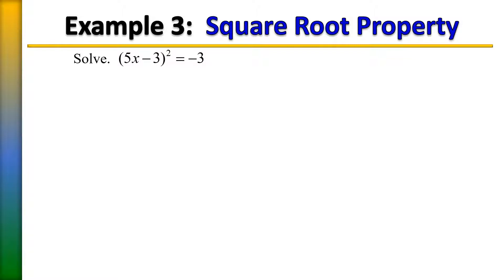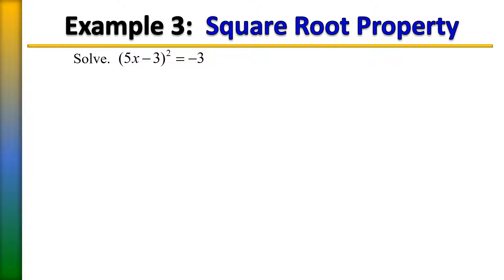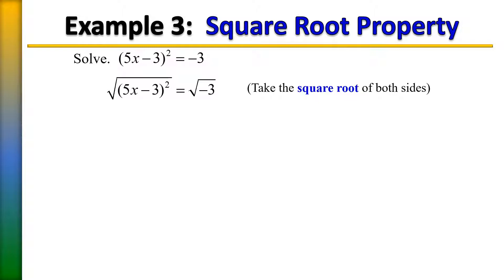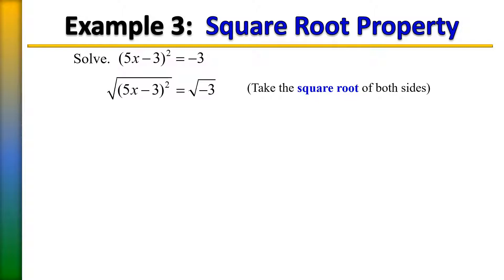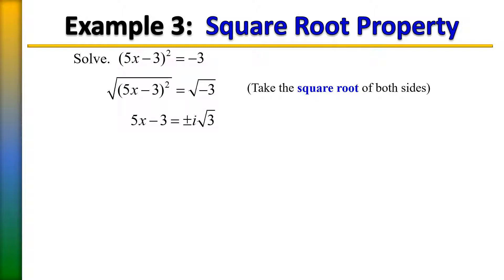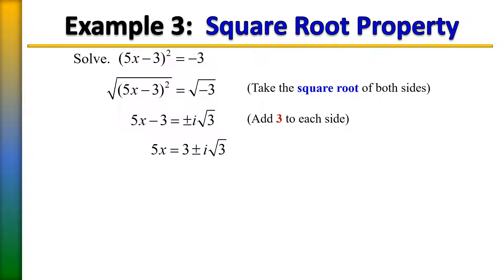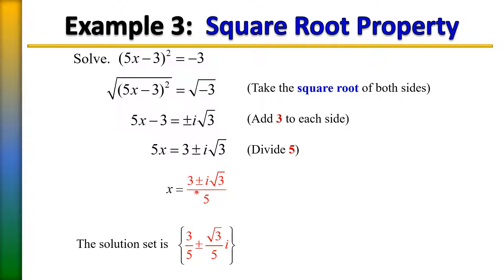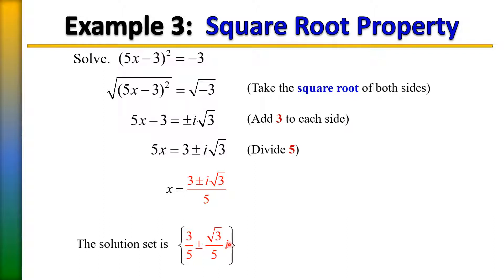Square Root Property, Example 3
Solving Quadratic Equations by Square Root Property
Presented by Dr. Terri J. Speights, Professor at Palm Beach State College